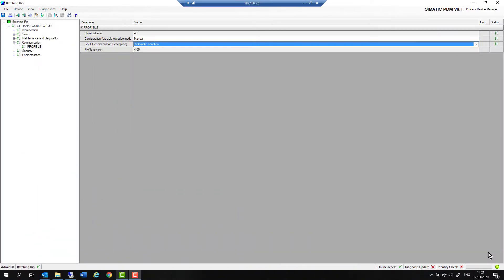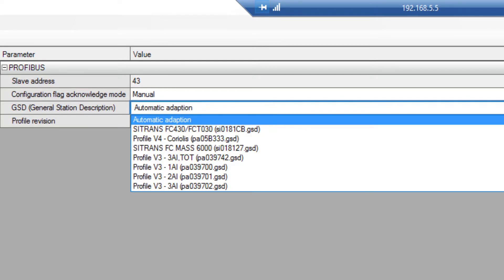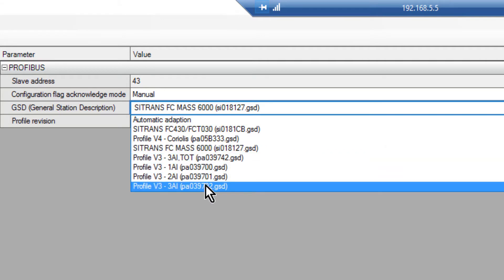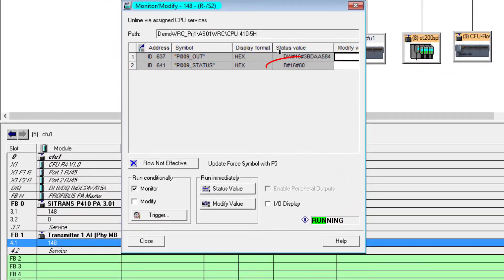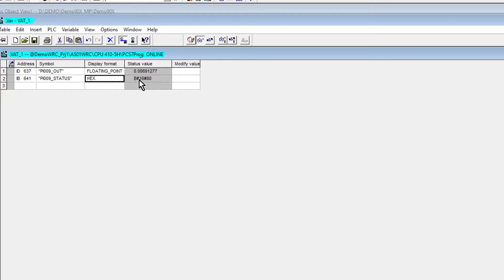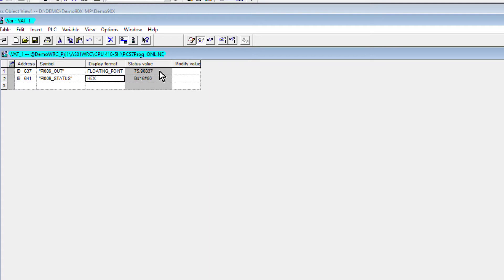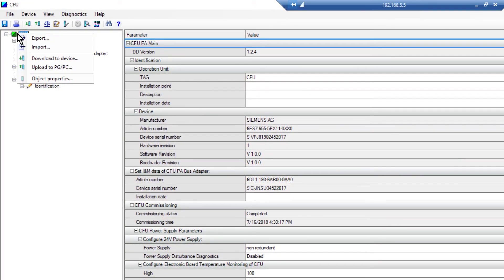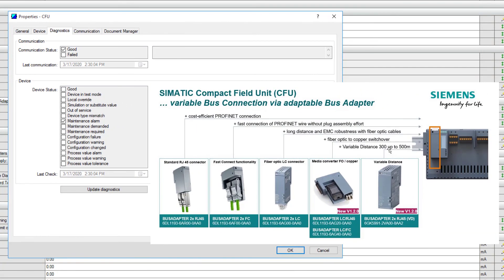How to eliminate the requirement for complex GSD downloads for Profibus PA Instrumentation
We take a look at how the Siemens CFU PA can be used to simplify replacement of Profibus PA devices.  Swap over Profibus PA devices without the requirement of installing new GSD.  This is what Profile 3.xx was designed for.  Never put you PLC / process into unnecessary stops just to replace an instrument.